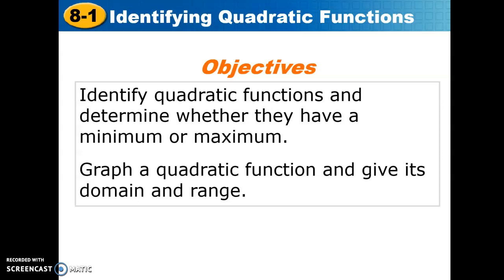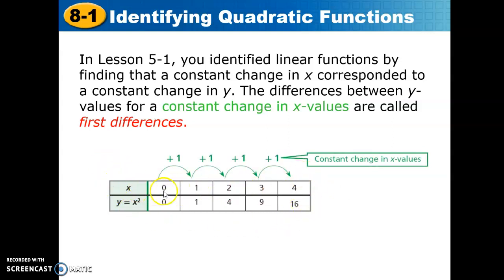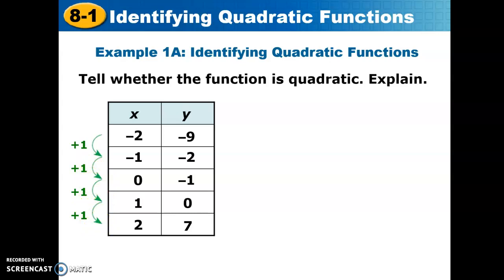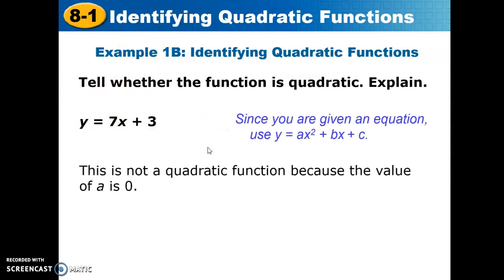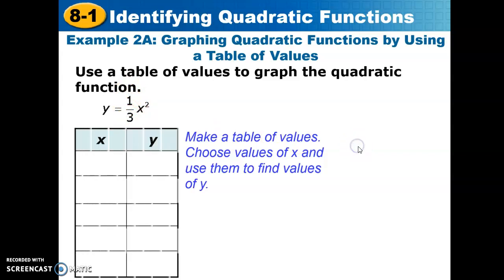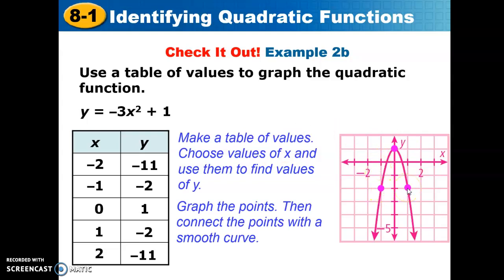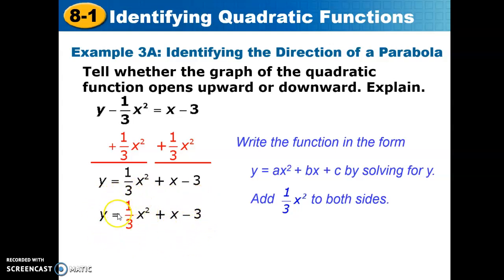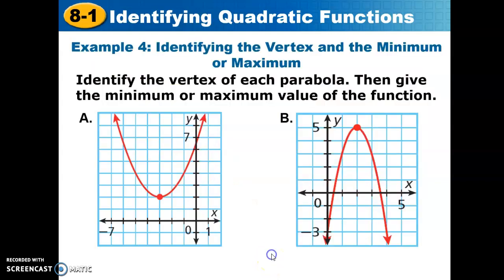Antos Algebra 8.1 Part 1